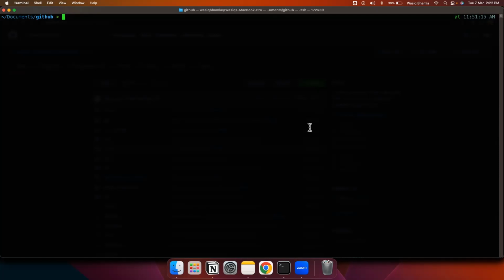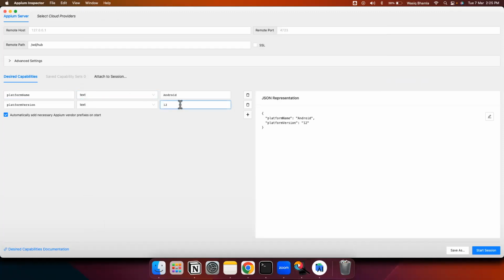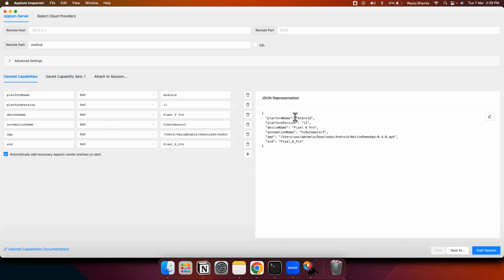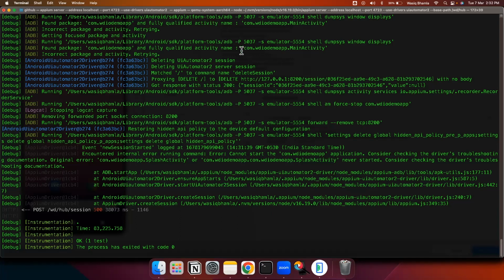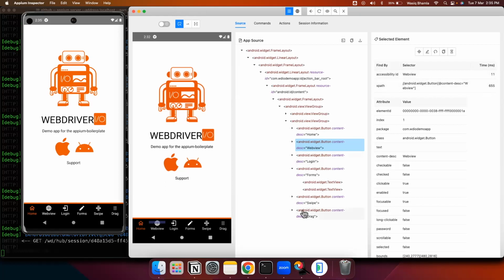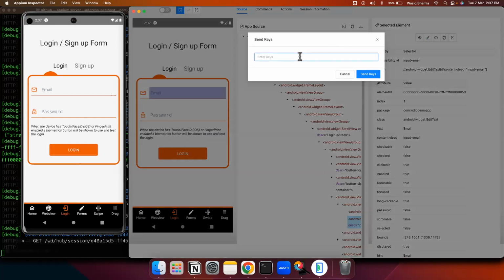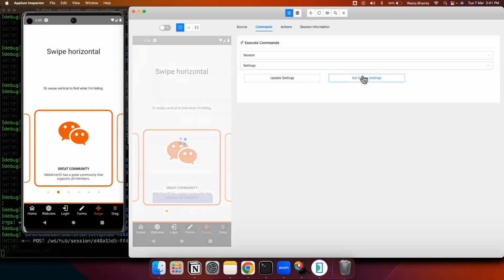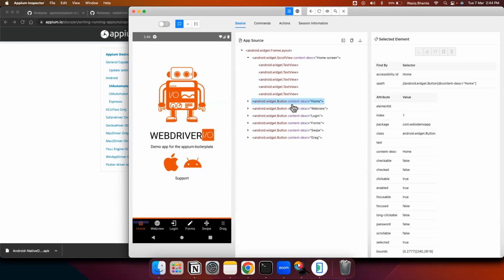How to use Appium Inspector with Android application like a PRO?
In this video, learn how to use Appium inspector with Android application along with few useful tips and tricks which will help in improving Appium performance.

⏱️ Time stamps:
0:00 - Introduction to Appium inspector
2:37 - Setting up Appium inspector
4:20 - Build Appium capabilities
7:15 - Connect Appium inspector to Appium server
10:12 - Inspect elements of Android application
12:00 - Debug custom locator in inspector
13:25 - Perform gestures on screen / element
15:11 - Tip No 1
17:05 - Tip No 2
18:00 - Tip No 3